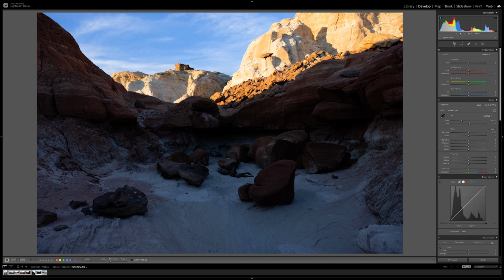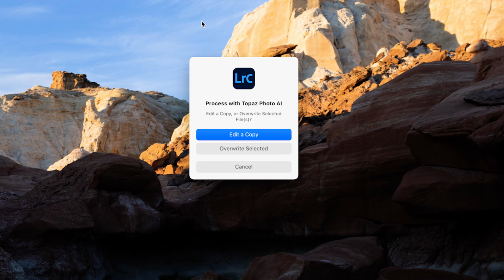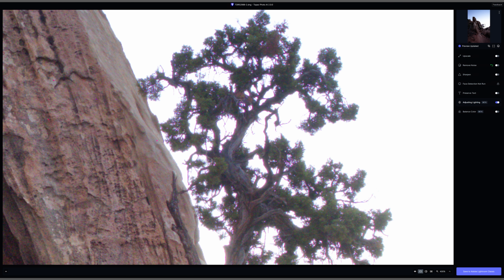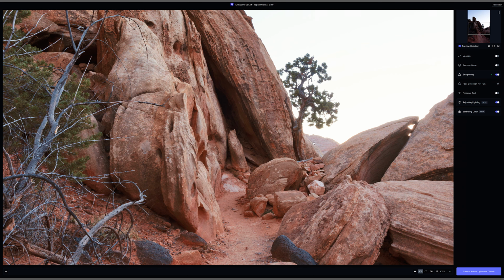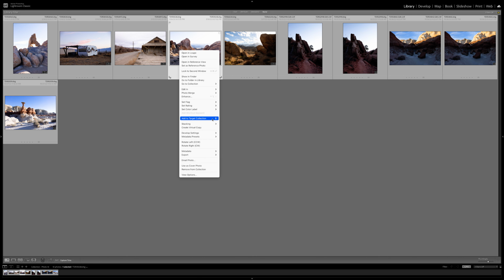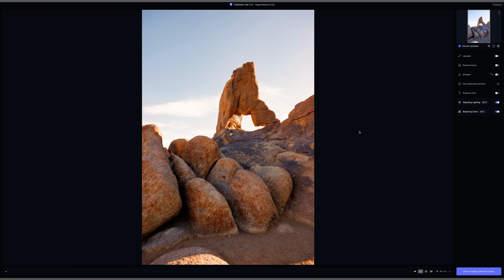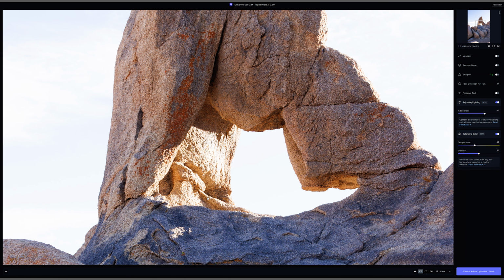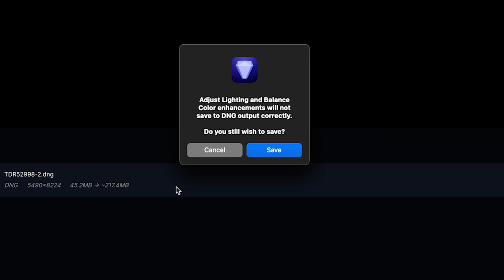New Lighting and Color tools in Topaz Photo AI V2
Topaz Labs has released Photo AI v2, a new version of their photo enhancement software for macOS and Windows that includes two interesting new AI-driven tools: Adjust Lighting and Balance Color. In this video, I demonstrate how these new tools work and test them out with a collection of landscape images.

📦 PRODUCTS MENTIONED

📕 CHAPTERS

0:00 Intro
1:24 Importing from Lightroom
2:59 Adjust Lighting tool
4:48 Balance Color tool
5:49 Beta limitations
6:18 Second image test
7:16 Third image test
8:29 Who is this for?
10:13 Download free trial

Music is an important part of every video I make!

Editing display
Editing computer